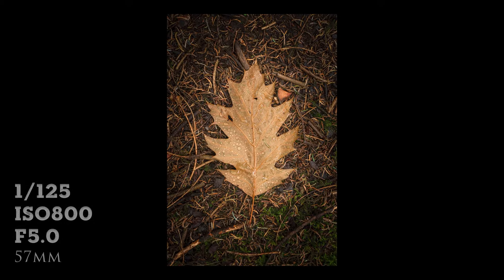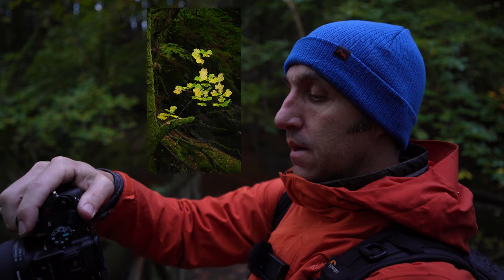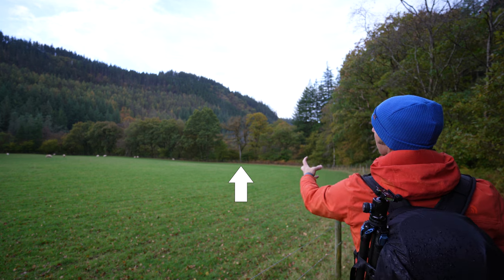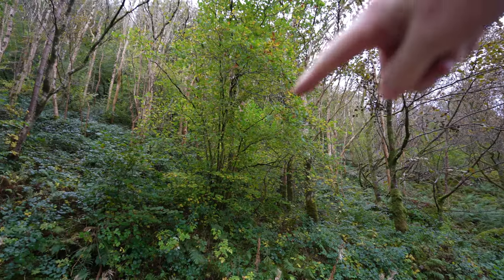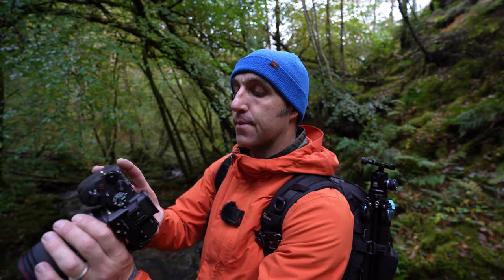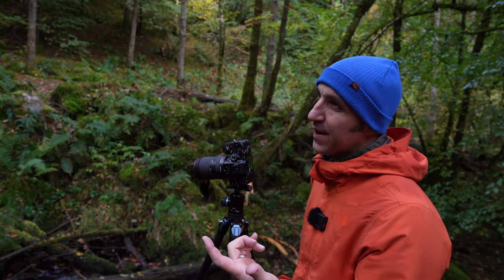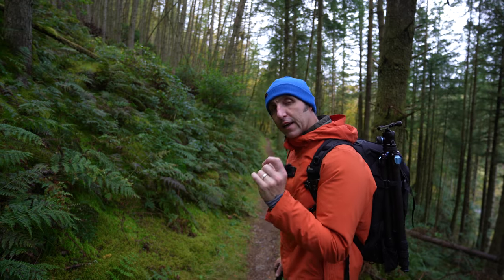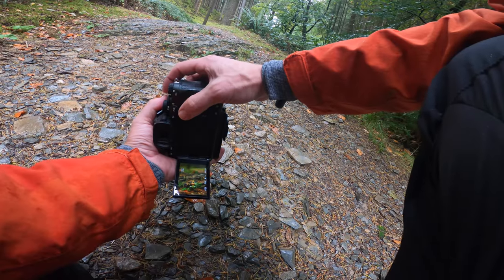The BEST Kind of Woodland Photography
Today I take a walk in the woods for some autumn photography ... and end up crashing my drone!! ... I guess flying it blind whilst trying to look all stoic is not such a great idea!! 😆
I did get some great shots of the autumn scene here in mid Wales though, so that was a great success ... but did my drone survive!? That is the question ...

Thanks

Mike